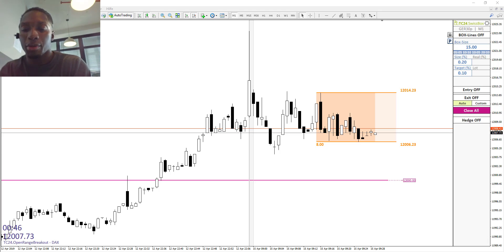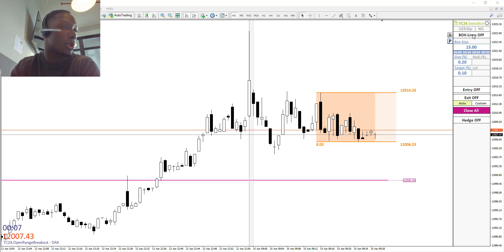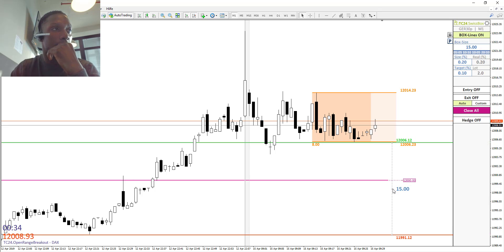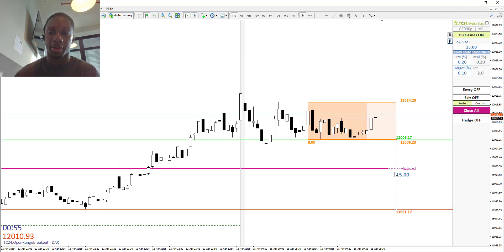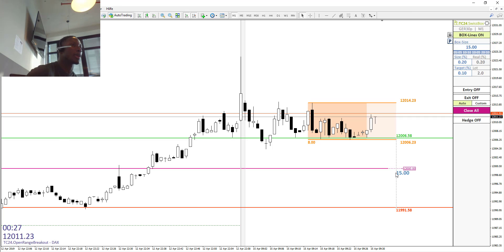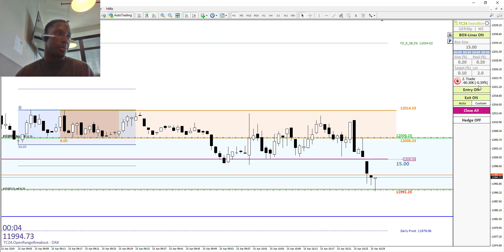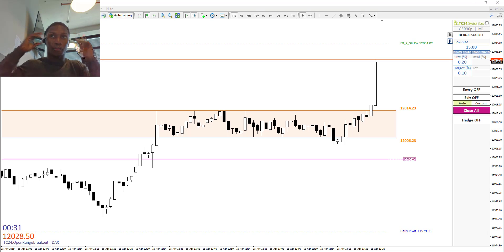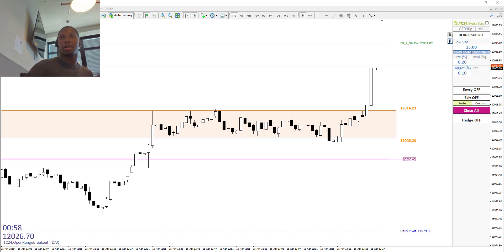TradersClub24 Dax Open Range Breakout Live Trade 15th April 2019 Daytrading Forex Dax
-TradersClub24-

With over 1000 members, TradersClub24 is one of the largest live trading communities in Switzerland, Austria and Germany. After many years of experience as a trader and trainer in the field of trading, there is only one way for us to convey success to private traders: clear strategies that we execute on a daily basis in our trading room, traceable and transparent for you and together with our club members and guests. The trading strategies are implemented consistently in the live trading room and thus you not only have a trainer who controls your trades directly, but you are live with every decision and can interact with the coach. So you have the opportunity to look over the shoulders of the experienced team of TradersClub24 and to exchange views within the TradersClub24 community.

The live trading room from TradersClub24 is moderated by Carlos Martins. We start the trading day together from 8:25am CET with the welcome of the guests and club members. If there is a signal in another TC24 strategy, we will of course trade it. A prerequisite for the trades is a clear setup and a certain dynamism and volatility in the markets. At 8:50, we prepare for the market opening in the Dax at 9m CET with SwissBox and place our pending orders. Later in the day, we will watch the markets with the TC24.BlueBox, Heikin-Ashi strategy with the MasterTemplate III, the Kijun-Sen strategy and the Swing Daily Strategy Pro. The live trading room is usually open until 5pm.

If you have any questions about theTC24.BlueBox, you can reach us by phone from 8:30 - 17:30 CET by phone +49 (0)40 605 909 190 or by email , or via the contact form on our homepage.

Good trades!